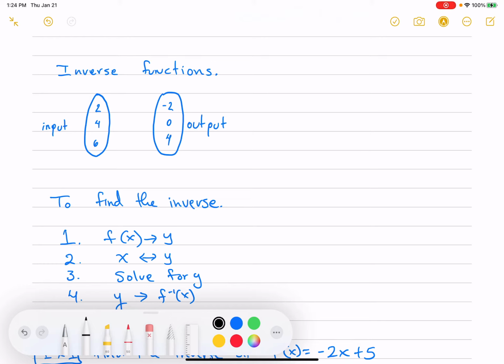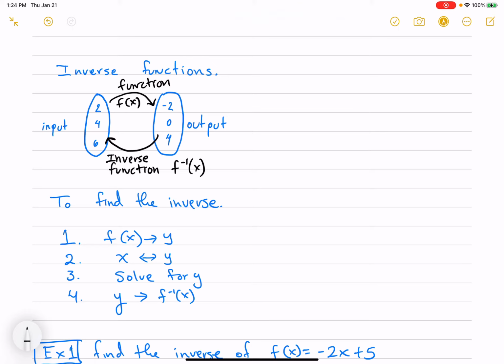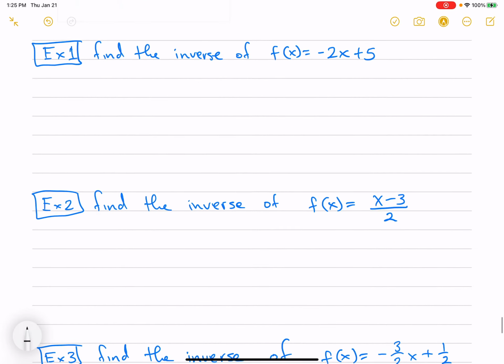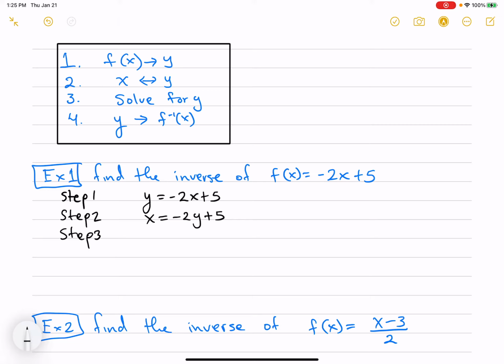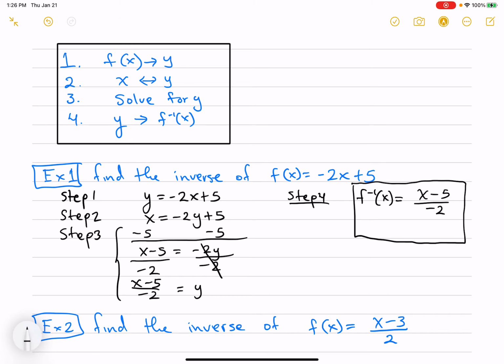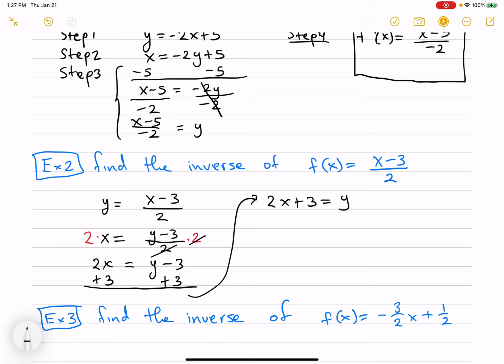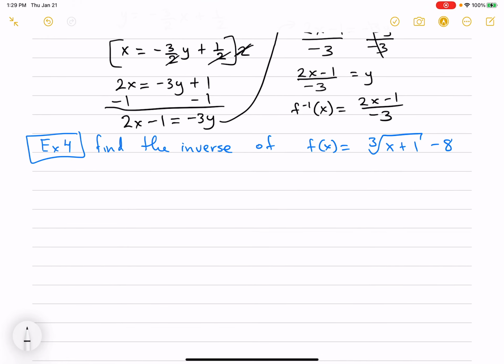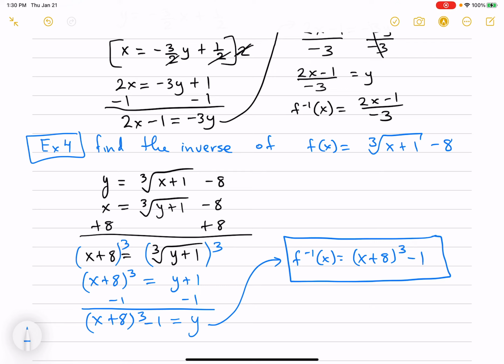January 21, 2021